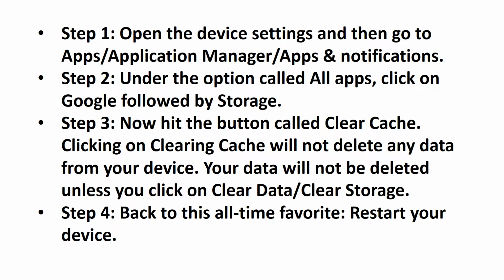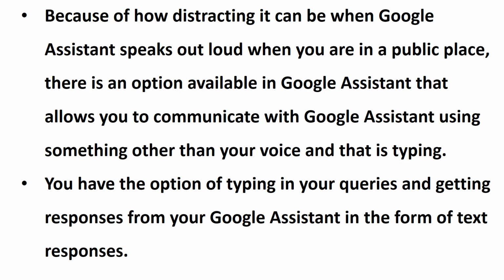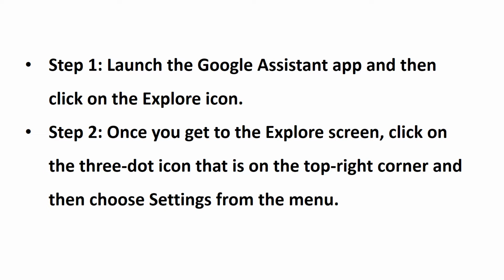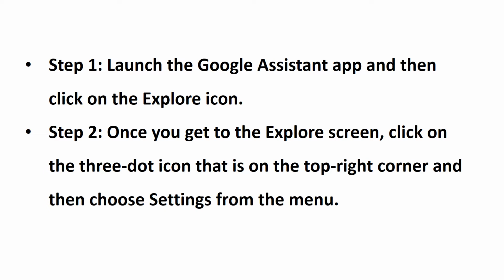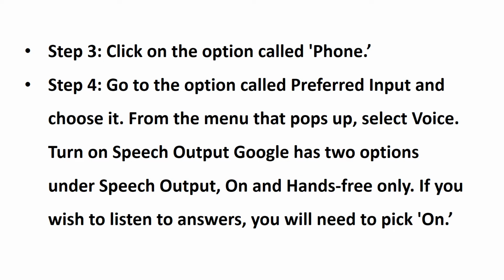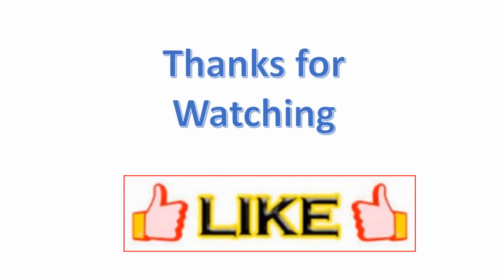How to fix Google Assistant